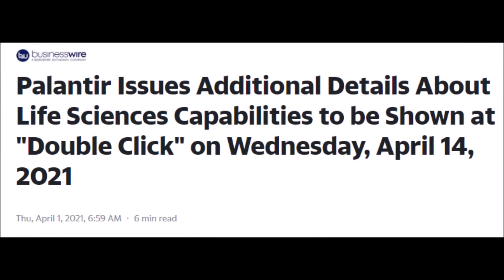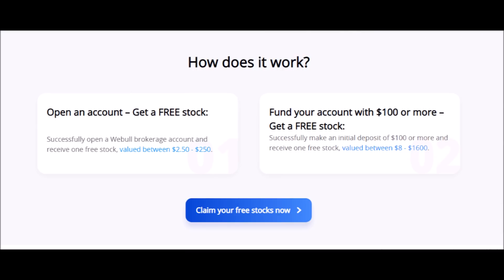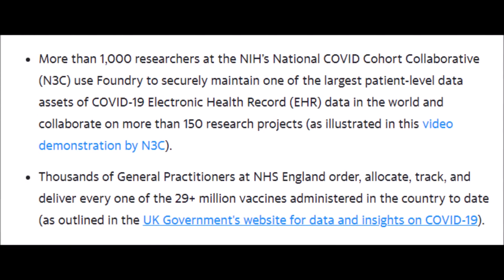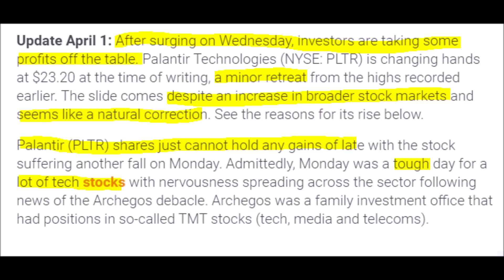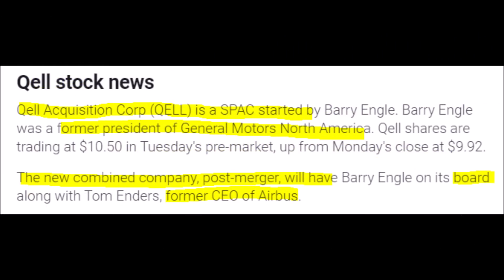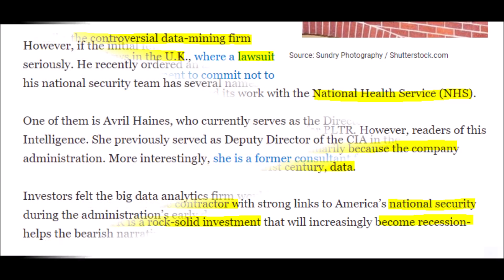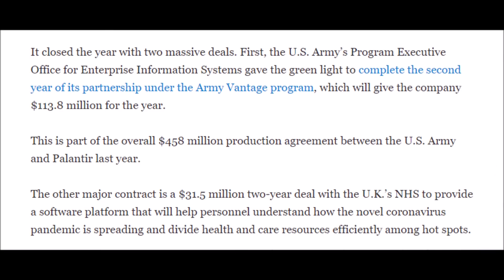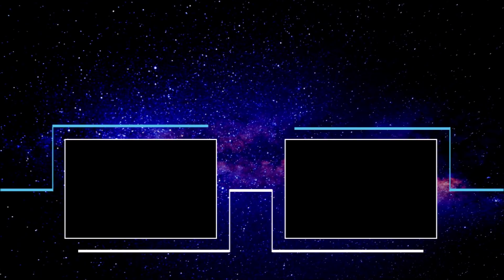Palantir stock price predictions NEW! PLTR stock analysis and Palantir Technologies news update!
Let’s discuss Palantir stock and why Palantir stock will grow rapidly this year and next year. We will talk about an approaching catalyst for PLTR stock that could raise its stock price, then we talking about why Ark Invest keeps buying PLTR shares and why Palantir is making an investment of their own into a merging SPAC company. lastly, we will talk about why PLTR stock is such a great buy right now at these prices and what the PLTR stock price could be at the end of the year according to analysts who analyze the stock. If you hold PLTR stock go and press the like button right now, subscribe to the channel for more stock news, comment down below how much you think PLTR could be worth by year's end, and let’s make you some free money with Webull. Palantir Technologies ticker symbol PLTR will be highlighting their new Foundry platform capabilities regarding data analysis at its life sciences demo at an event called double click which is on Wednesday, April 14, 2021. Palantir has many customers in life sciences that cover pharmaceuticals, research institutions, health care systems, and many others and with Palantir’s new capabilities on their Foundry Platform it will help these customers immensely in drug development, commercial launches, clinical research, and even in the distribution of vaccines. At Palantir’s, double click series event engineers will demo the new foundry capabilities to serve this ever-growing and ex’s pan ding sector with new and improved tools. After PLTR stock rallied on Wednesday many investors decided to take profits so Palantir stock has had a minor setback while the overall market seems to be increasing. PLTR stock seems to be having a hard to keep its stock price stable but this is no surprise because many technology stocks are suffering this same fate so it is nothing to worry about especially if you plan to hold long term. Ark Invest sees PLTR as a great company and so do I but What I find interesting is that while ARK Invest is investing in PLTR, Palantir has an investment of their own in a German air shuttle startup named Lilium which just filed for a US IPO through a SPAC deal with Qell and Palantir invested into it. This reverse merger between Lilium and Qell is set to be worth around $3.3billion and if you like eHang or Archer feel free to check out the ticker symbol QELL. Lilium uses battery power aircraft that can take off and land vertically which means that their aircraft have no need for A runway. But why would Palantir want to invest in this company, well it could be because of the management that runs this company. Qell acquisition corporation was started by the former president of General Motors North America and on top of that after the companies combine the former CEO of airbus will be on the board of directors so this could be a good management play. So if you are invested in PLTR you are already diversified indirectly into another company. Again I see PLTR stock being worth around $50 to $55 this year and it looks like their support level which is at $20.18 is not easily broken. In the last video I broke down the lawsuit that involves Palantir so feel free to check that video out but even with that controversy, I am very bullish on PLTR stock because they are in the most lucrative business of the 21 century which is data. Palantir also checks my boxes for steady revenues through Defense contracts, and their business is basically recession-proof because it is all digital. Palantir also values and helps with national security which is something that The Biden administration takes seriously considering their recent airstrike which targeted Iran-backed militias in Syria. Not to mention the current Biden administration director of national intelligence is a former consultant for Palantir Technologies. Because Palantir already has its foot in the door with multiple high-end contracts this could lead to the PLTR stock price rising especially if they obtain new contracts that are directed by the current administration however this may not be the case because Palantir supported the opposing administration to the current one. On the other hand, the Biden administration has made it clear that it wants to cut back on military spending.

Get 2 Free stocks with Webull when you invest $100 on your first deposit